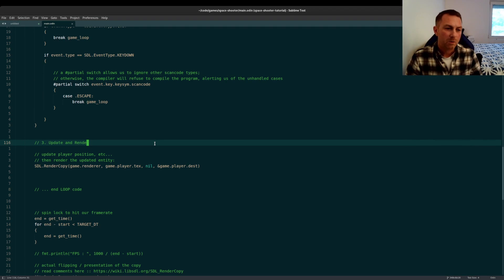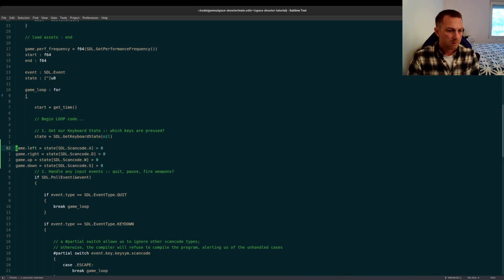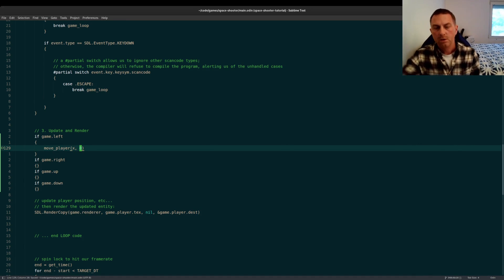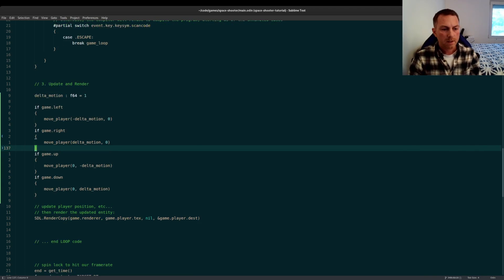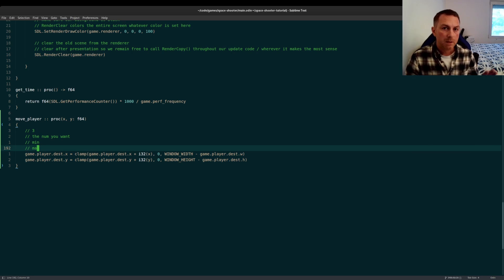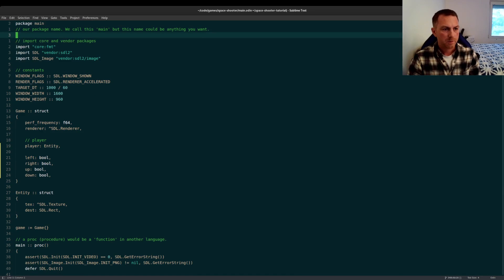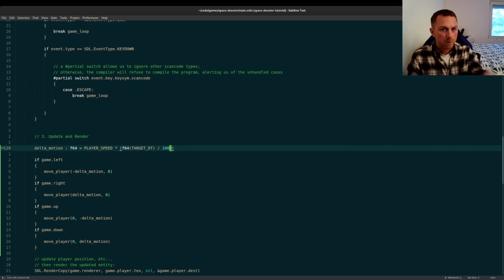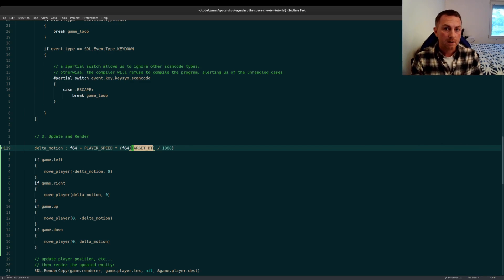Keyboard Input and Delta Time | Space Shooter -- Part 3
Game programming with Odin Lang.

This is Part 3 in a series about programming a Space Shooter game with SDL2 and the Odin programming language.

In this video we cover important SDL functions like

- GetKeyboardState

And Odin Language features and functions:
- clamp
- constants
- procedures and argument types